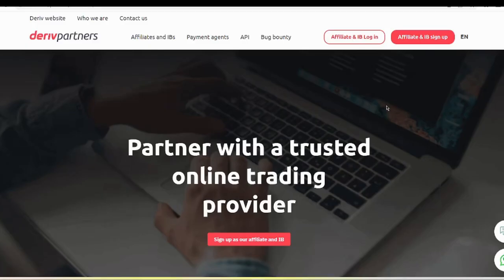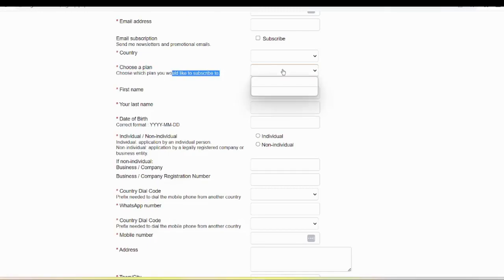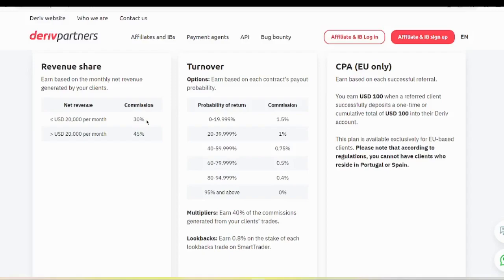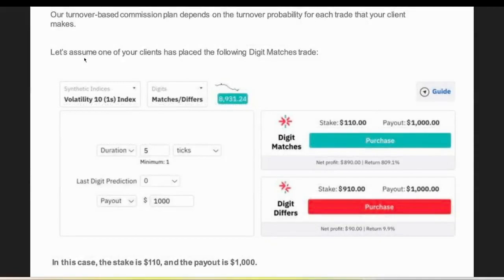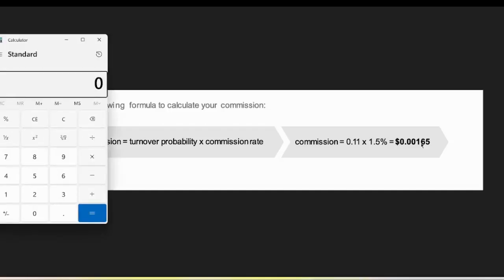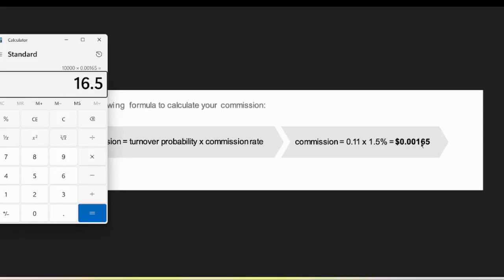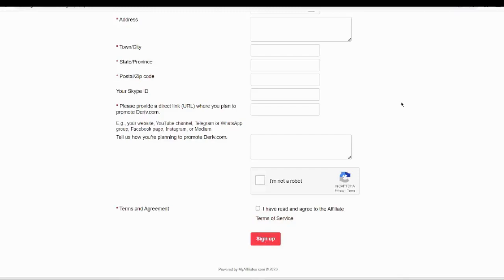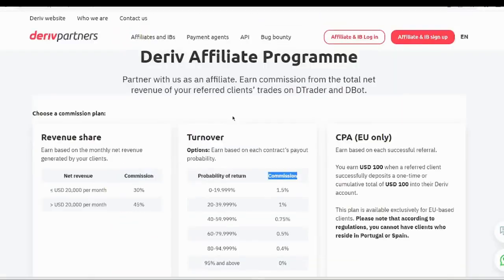How to become Deriv Partner or Affiliate? Earn Lifetime Passive Income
This video explains how to become a Deriv Partner or a Deriv Affiliate. As this video explains, this is a lifetime passive income source.

Earning with each and every trade that your customer place is a great opportunity that the Deriv Provided.

Earn by joining as a partner.

*if you get registered as a partner/affiliate and if you need your account to get verified fast or foe any clarification, please share your registered username, whatsapp/mobile number and email to

If you register a new Deriv Trading account through my Affiliate Link, please send your Deriv Real Account CR Number. After your first deposit, I will give you 10 Deriv Bots for Free.